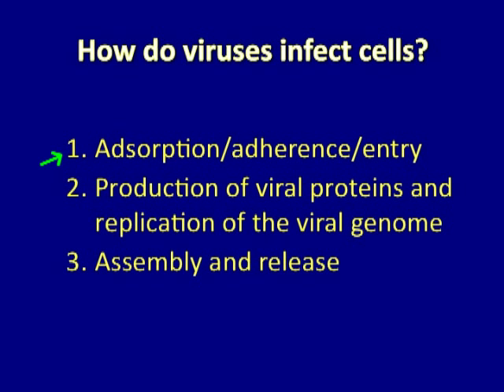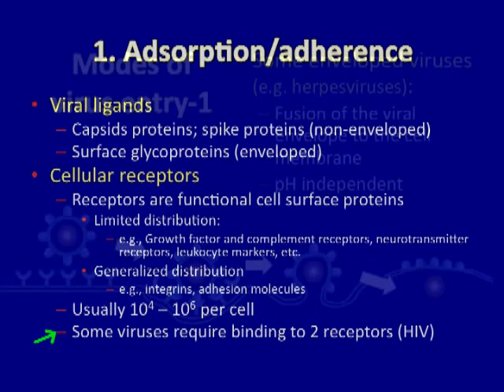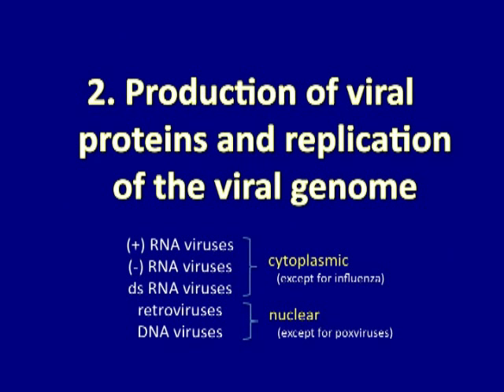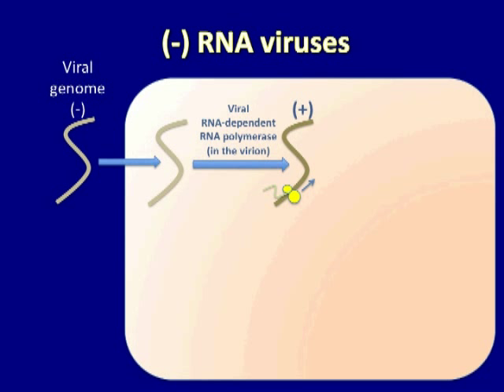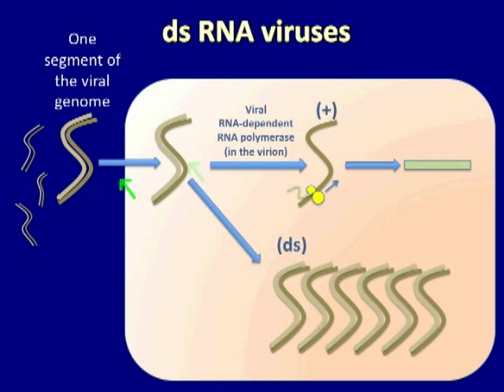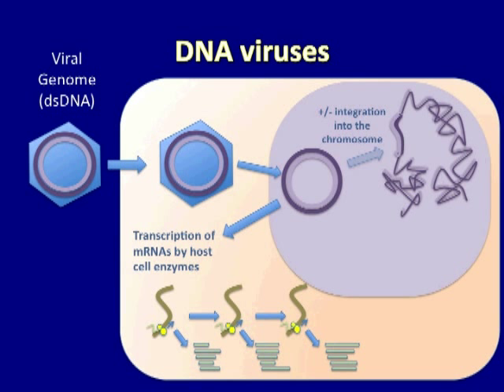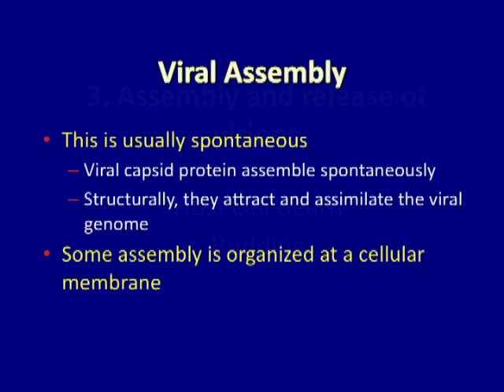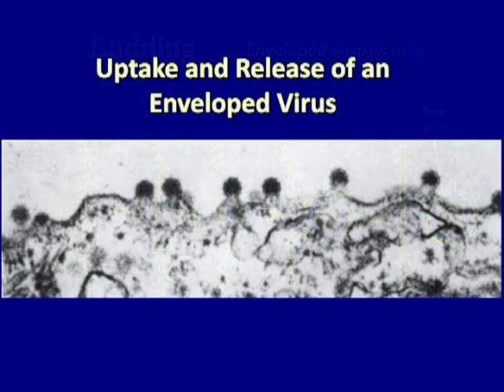Course: Virology - Introduction to Virology and Viral Infections - video 3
Introduction to Virology and Viral Infections - Video 3 of 5
KNUST OER 2009. CC:BY

Introduction to Virology and Viral Infections is a third-year course on Virology at the School of Medical Sciences, KNUST. This video is an open resource that explains what a virus is and lists the components that combine to make one. It also seeks to teach the concept of tropism and why it occurs, the difference between an acute, chronic, and latent infection, and to explain which elements of the immune system are important for controlling and eliminating virus infections and preventing virus infections.